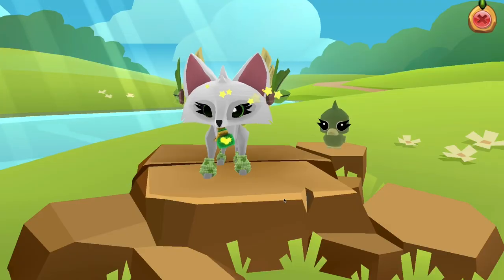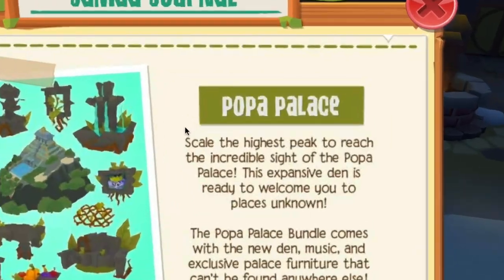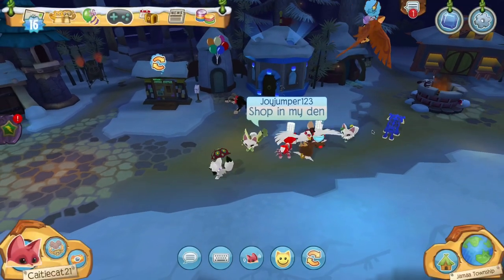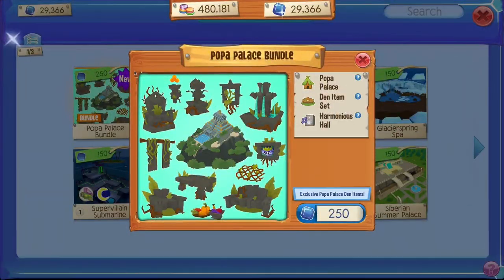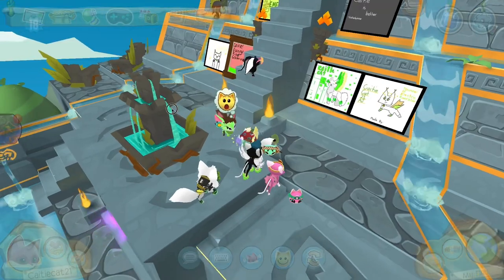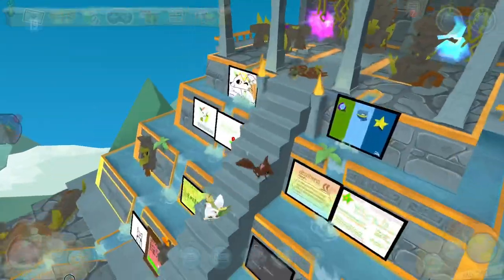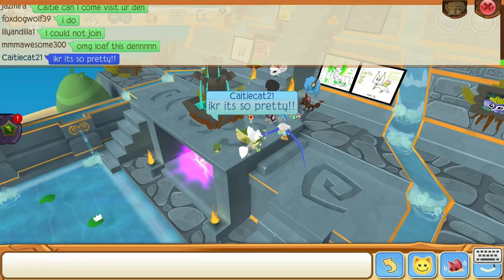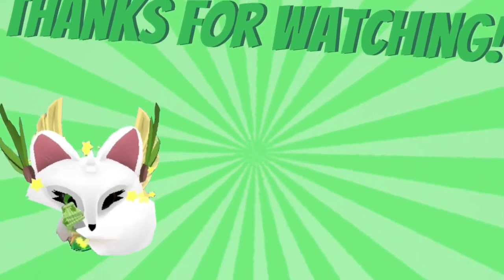THE POPA PALACE IS HERE! 👑So Pretty👑 | Animal Jam Play Wild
WOO ANIMAL JAM HAS A NEW DENNNN ( I'm hyper sorryyyy) Anyways I hope you all enjoy this video! Love you all byeee 💚

ℍ𝕖𝕝𝕝𝕠! Welcome to my description✯ You can call me ~𝐂𝐚𝐢𝐭𝐢𝐞~ シ
☾I'm a passionate Animal Jam content creator that likes to make 𝕆𝕣𝕚𝕘𝕚𝕟𝕒𝕝 content for all ages ☾
♡I make 𝘴𝘬𝘪𝘵𝘴, 𝘶𝘱𝘥𝘢𝘵𝘦𝘴, 𝘢𝘯𝘥 𝘮𝘰𝘳𝘦 ♡
✰If you don't, tell me what I can do 𝗕𝗲𝘁𝘁𝗲𝗿✰

    ❥𝙰𝙹 𝙲𝚕𝚊𝚜𝚜𝚒𝚌 𝚞𝚜𝚎𝚛❥
       𝐂𝐚𝐢𝐭𝐢𝐞𝐜𝐚𝐭21
☆𝙰𝙹 𝙿𝚕𝚊𝚢 𝚆𝚒𝚕𝚍 𝚞𝚜𝚎𝚛☆
       𝐂𝐚𝐢𝐭𝐢𝐞𝐜𝐚𝐭21

            443

    𝕋𝕒𝕘𝕤 ⁂𝗜𝗴𝗻𝗼𝗿𝗲⁂
Animal jam
Animal jam play wild
Aj
Ajpw